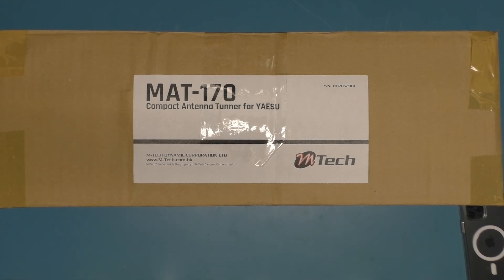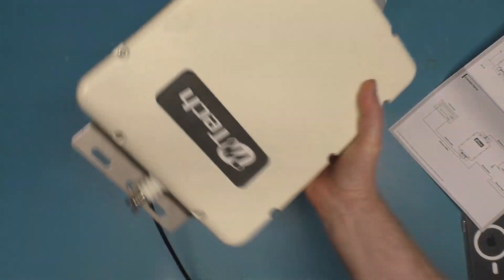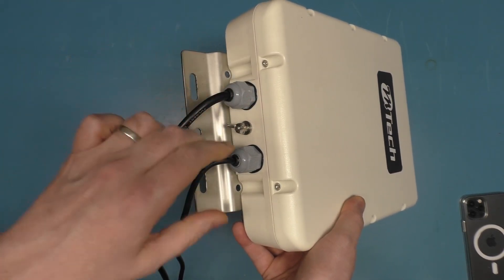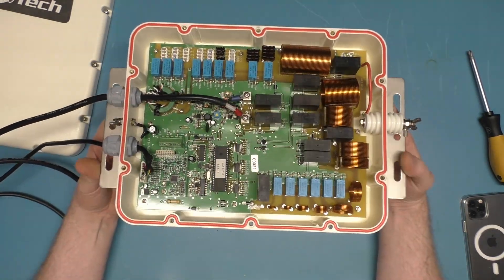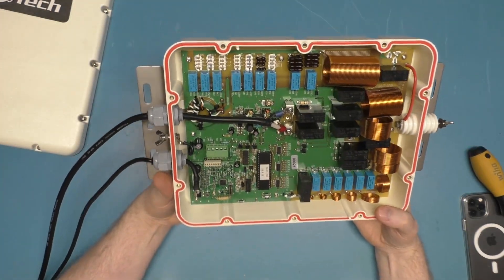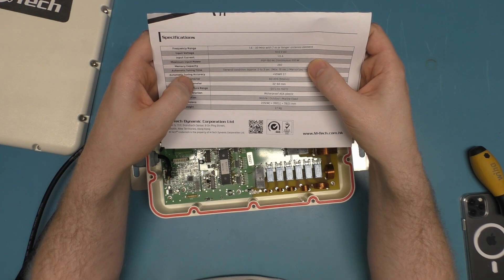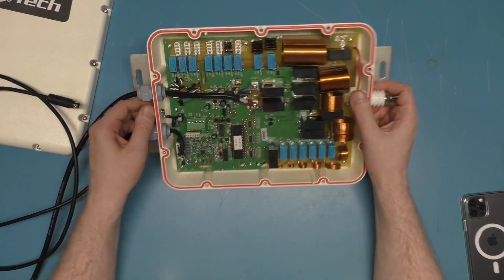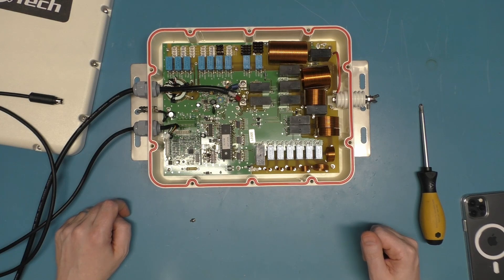MAT-170 Antenna Tuner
Just a quick look inside of a Yaesu compatible tuner but I am pretty sure it's a clone of an Alinco tuner. Seems well made to me.